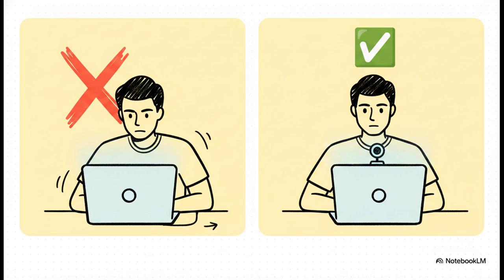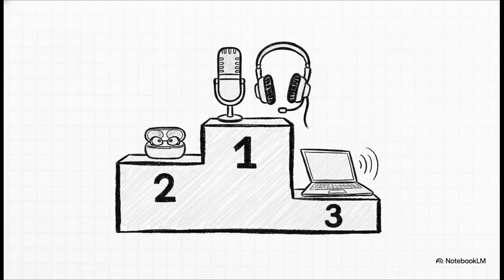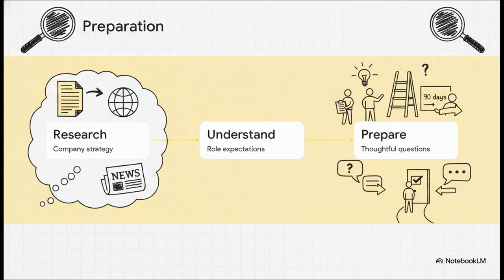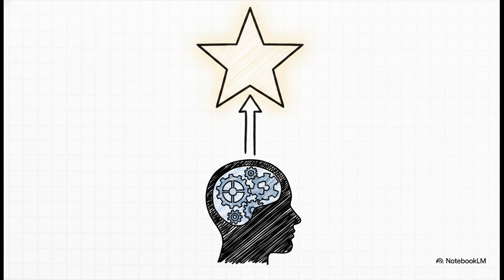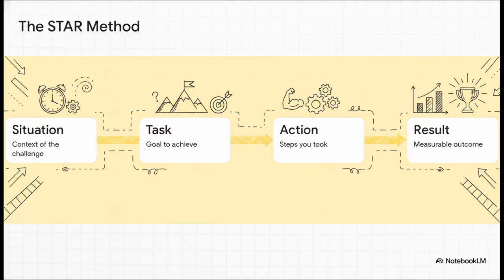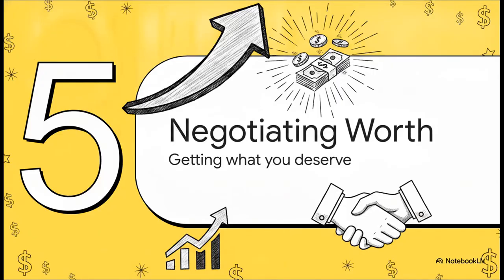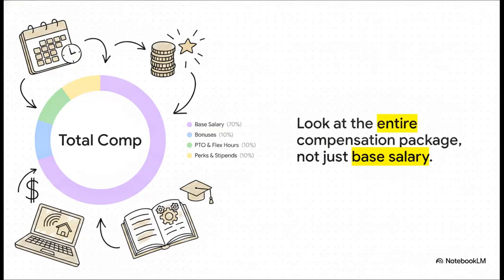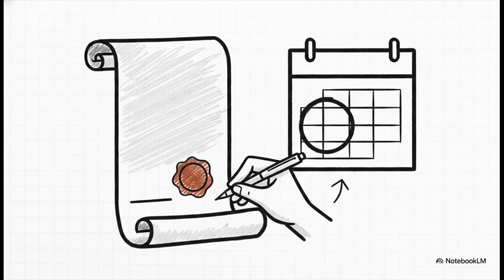Online Interview Tips | Successful Interview Skills |The Interview Playbook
This Video will help to attend the interview successfuly